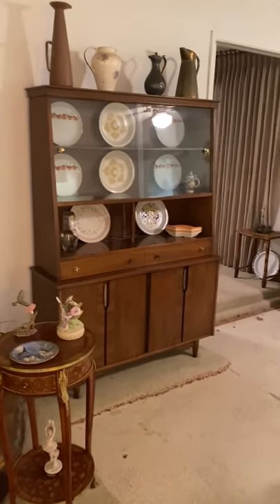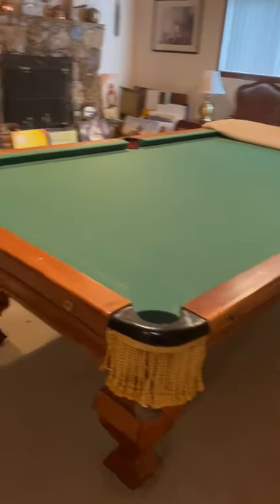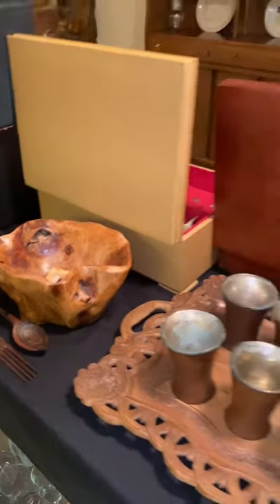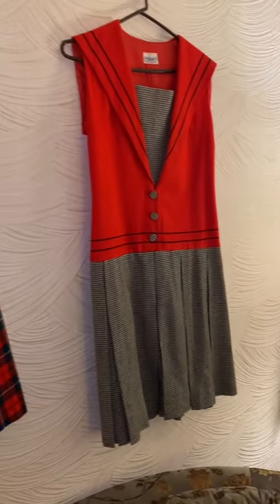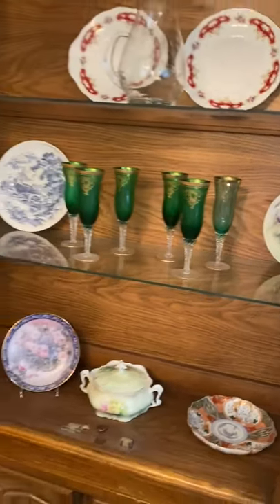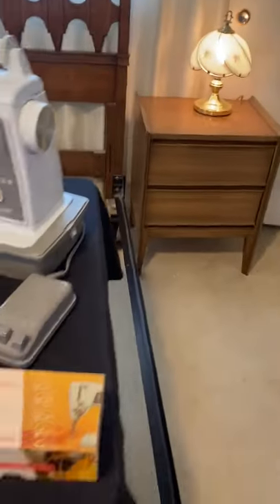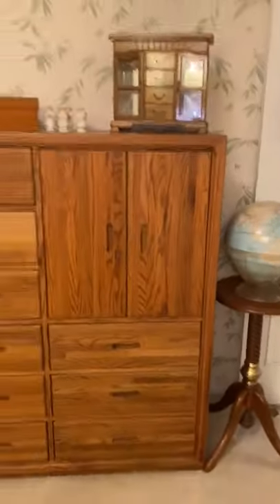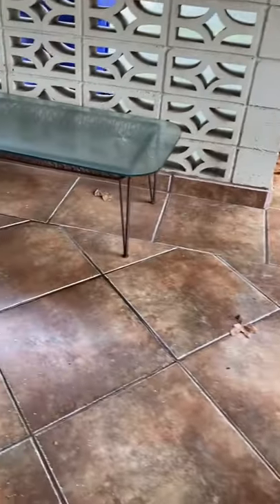Grasons Co Estate Specialists Mid Century Highland Estate Sale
PLEASE READ:
HIGHLAND ESTATE SALE: Friday 3/26/21 from 8-1 and Saturday 3/27/21 from 8-12.
NO PRICES CAN BE QUOTED BEFORE THE SALE. We work on multiple homes at the same time with 100s of items in them. It is impossible to remember prices correctly.

WE DO NOT PRE-SELL UNLESS SPECIFICALLY STATED.

FOLLOWING THE CDC GUIDELINES - GRASONS staff will all wear masks and have their temperatures taken for everyone’s safety. ALL SHOPPERS ARE REQUIRED TO WEAR MASKS. If you feel ill please stay home. We will have hand sanitizer in multiple areas of the house and wipe down traffic areas repeatedly. WE WILL ALSO PRACTICE SOCIAL DISTANCING SO PLEASE BE PATIENT AS WE WILL LIMIT THE NUMBER OF SHOPPERS IN THE HOME. DUE TO THE LIMITED NUMBER OF SHOPPERS ALLOWED, CHILDREN WILL NOT BE ALLOWED IN THE HOME, SORRY FOR THE INCONVENIENCE (when things return to normal they will be allowed again).The sign in sheet will be posted at 7:00 am. Hope to see you there.

THE ADDRESS WILL BE POSTED AT 5:00 AM ON THE OPENING DAY OF THE SALE IN THE LINK. The cross streets are Highland Ave and Church St

Mid Century Lexington Bedroom Set
Mid Century Hutch
Mid Century Stereo Cabinet
Mid Century Floor Lamp and Hanging Lamps
Mid Century Kitchen Items and Collectibles
Heywood Wakefield Desk and Chair
Singer Feather Lite Sewing Machine
Antique Shelley Bone China (approx 60 pieces)
Royal Albert Cups and Saucers
Flatware Sets
Copperware
Costume Jewelry
Stamps
Vintage Clothing including Pendleton and London Fog Jackets
Pool Table
Organ
Vintage Patio Sets
Waterfall
Artwork and Frames
Christmas Items
Kitchen
AND MORE
All items sold as is and with no guarantees or warranties. Cash/ credit-debit cards for purchases over $50.00 only. Sorry, no checks will be accepted. Please bring your own bags/boxes to pack your items. No large purses will be allowed in the home - we have shopping baskets for your convenience. Please bring help to load large items. Grasons Co Estate Specialists and the home owner are not responsible for accidents in or around the home. We charge sales tax. All items must be removed at the close of sale. Sign in sheet will be posted one hour before start of sale on first day only.